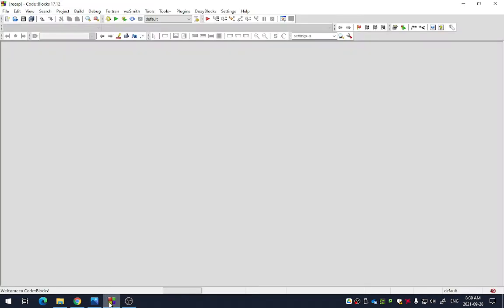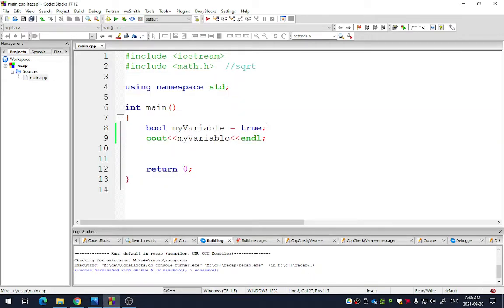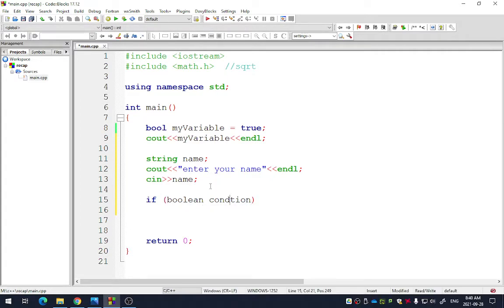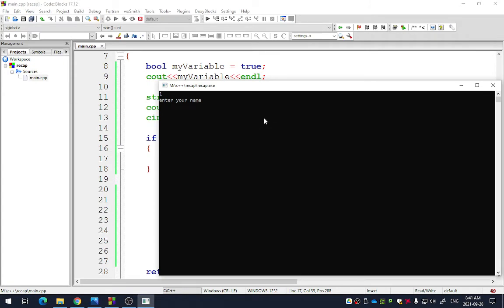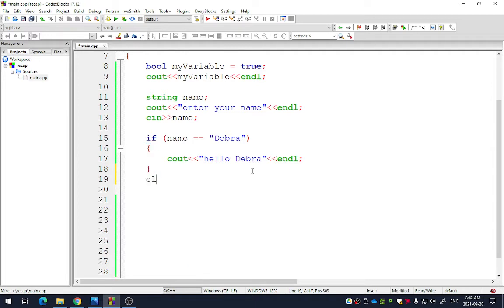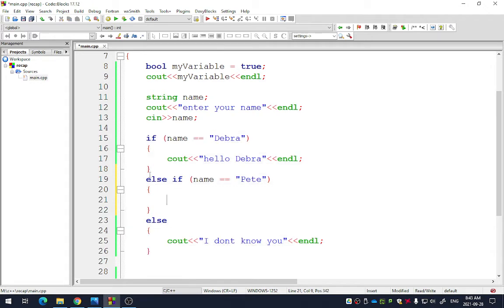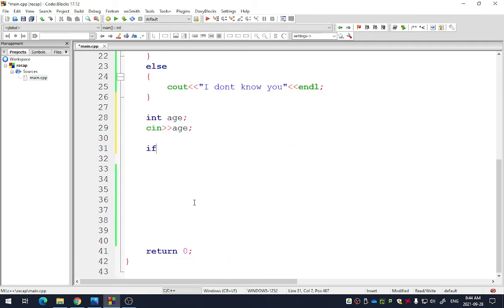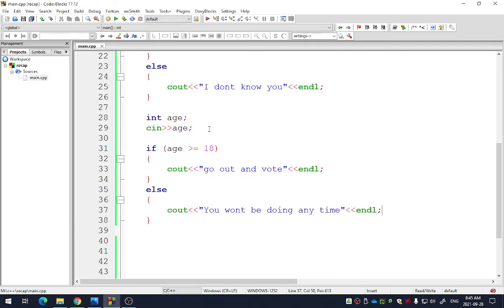Lab 5 intro